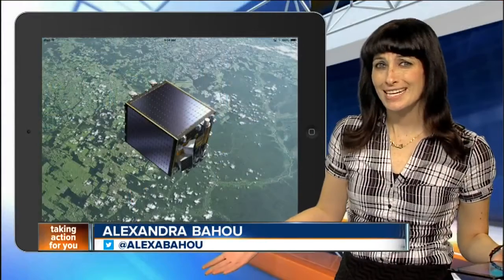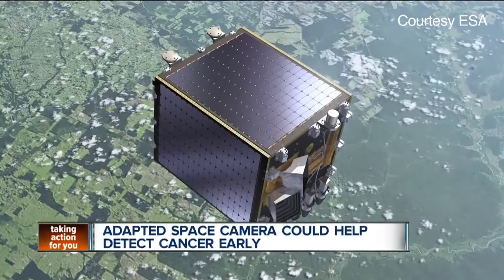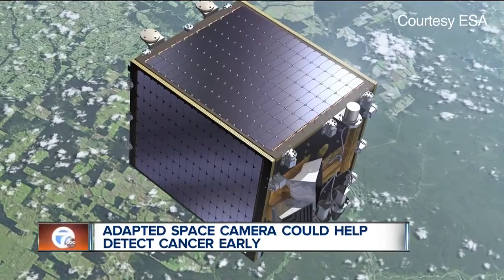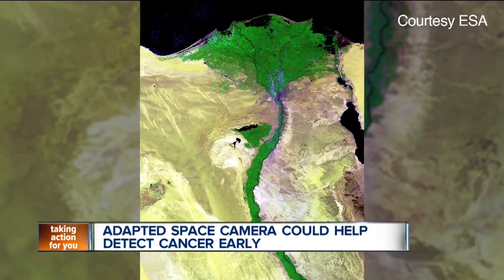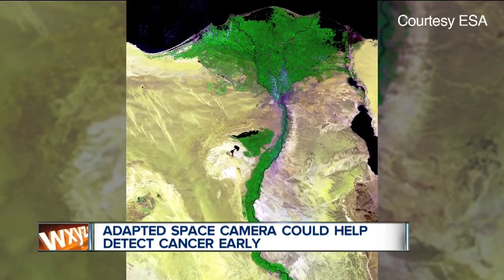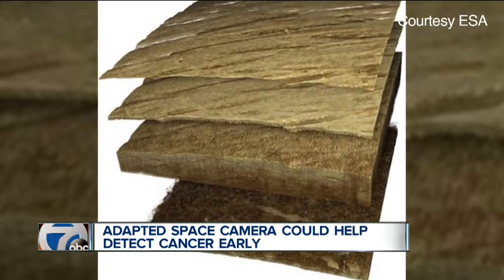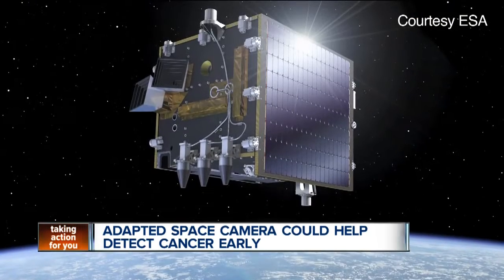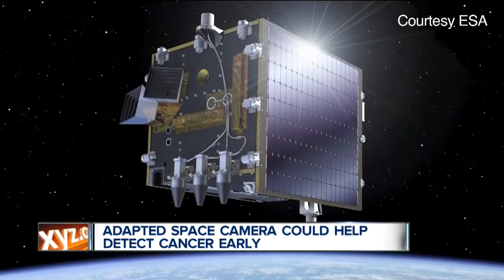Space satellite camera could help detect skin diseases early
A tool from space could soon help detect skin diseases like cancer early.

It's known for scanning earth, but soon it could start saving lives.

The European Space Agency announced that researchers are adapting one of the agency's satellite cameras to help diagnose cancer.

The high speed camera is normally used for monitoring vegetation from space. It sees light we can't--easily detecting abnormalities on the ground.

The space agency says the digital infrared sensor from their Proba V satellite can be mounted on a standard medical scanner.